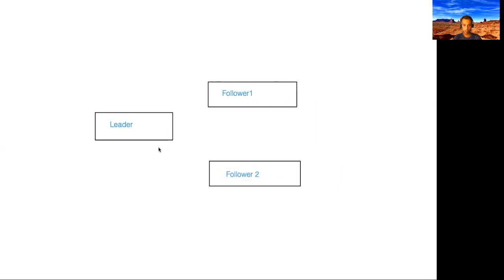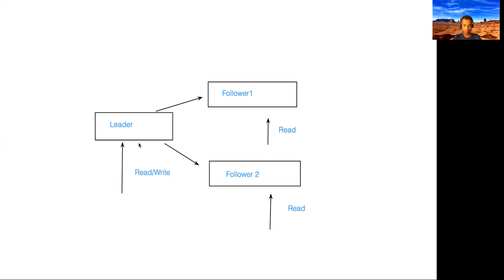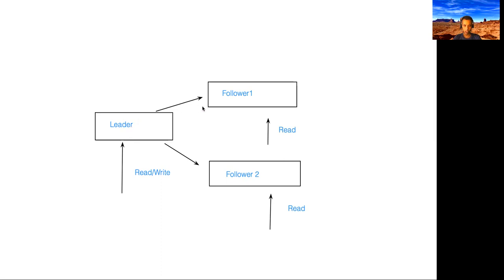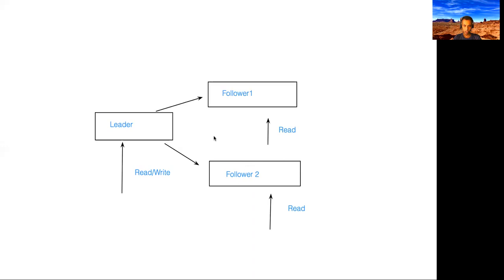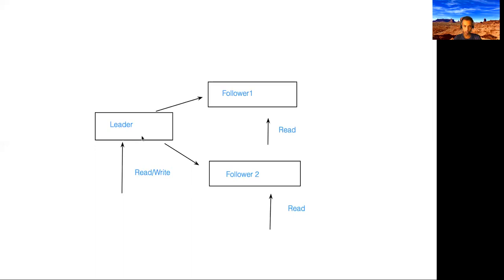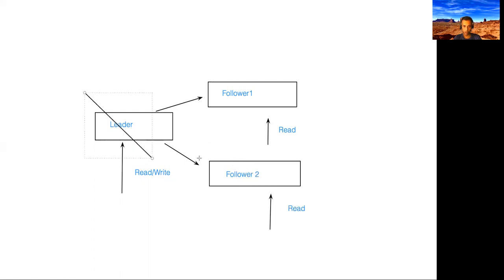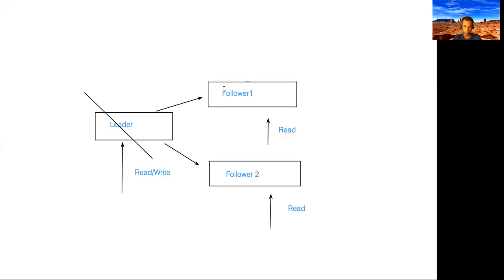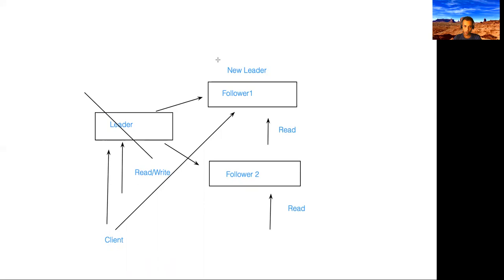Data Replication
Brief introduction to Data Replication architectures and why we need it.